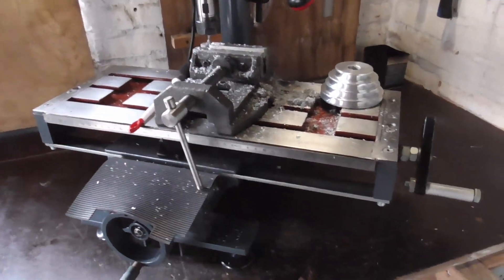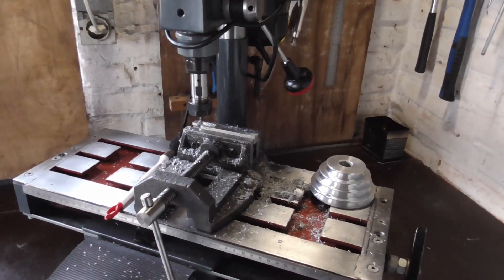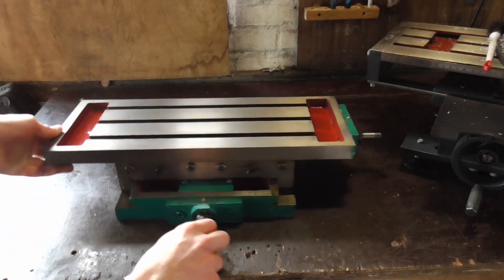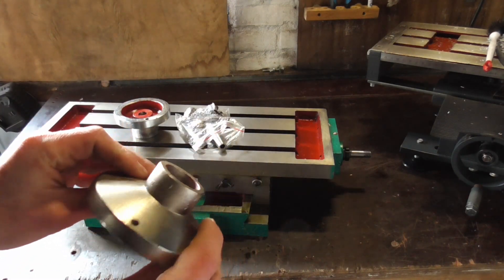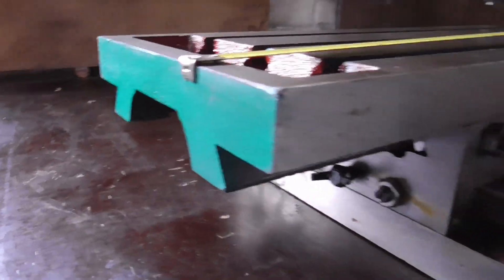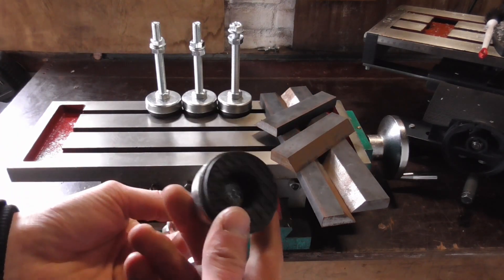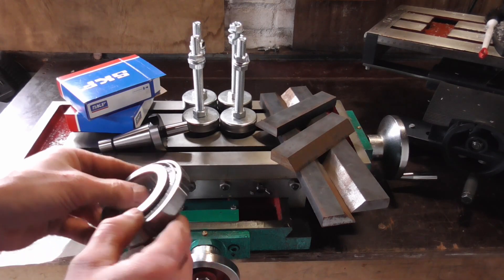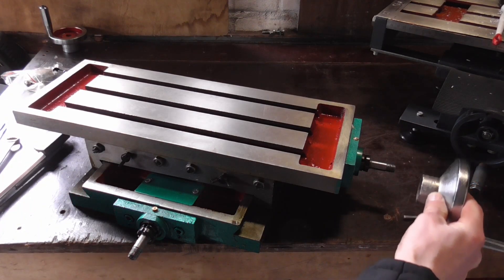Amazon Milling Table overview [Milling Machine #1]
In this video I break down the milling table for my new milling machine.